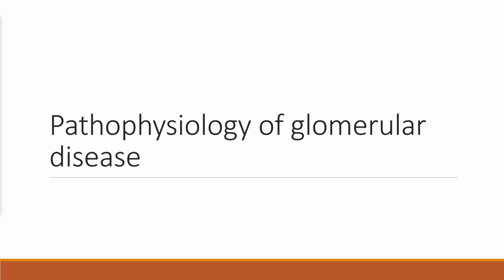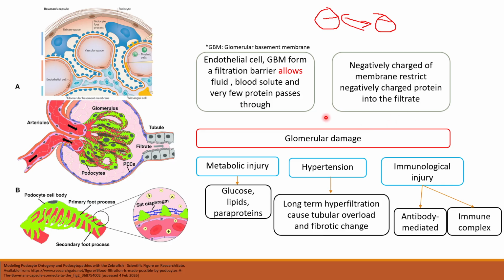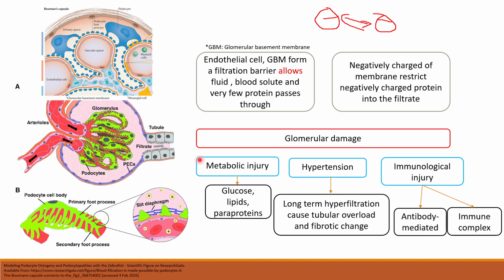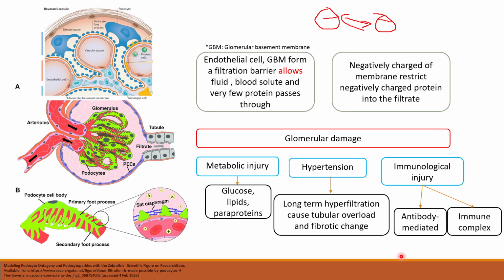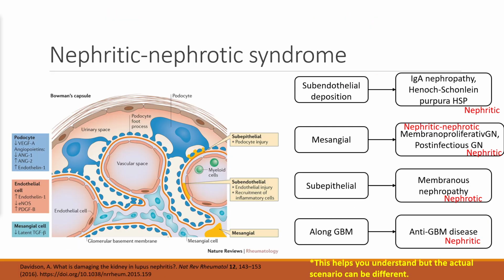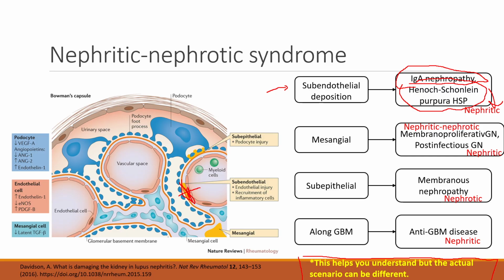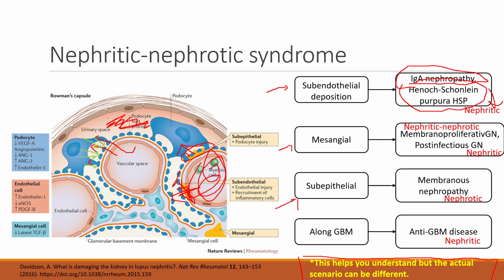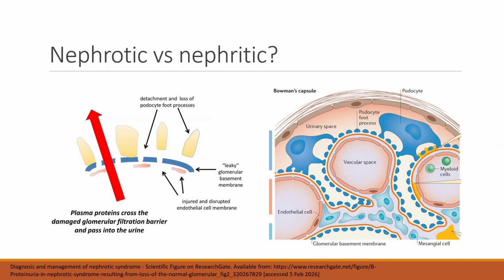Pathophysiology of glomerular disease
Try to explain nephritic vs nephrotic in the simplest way.